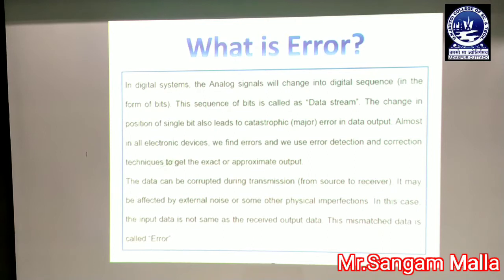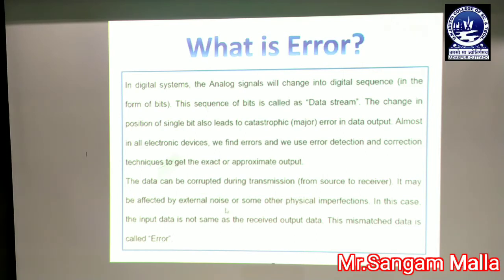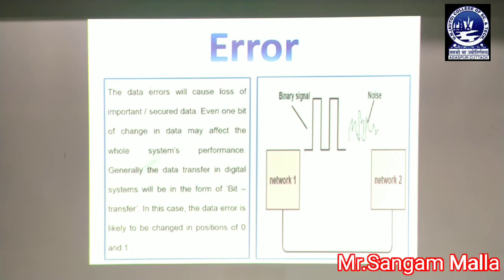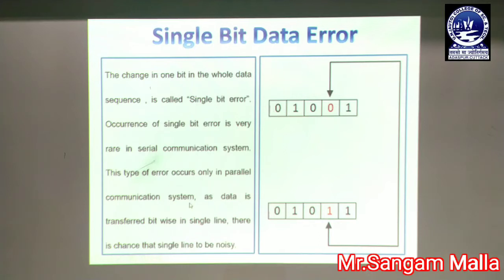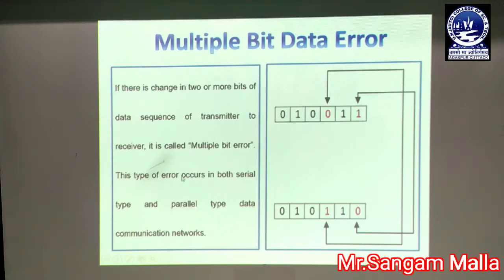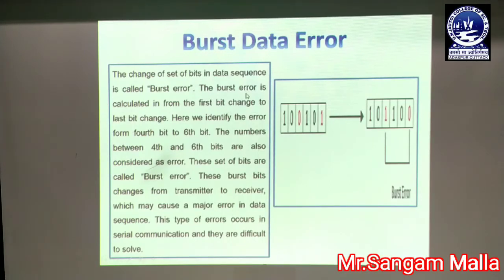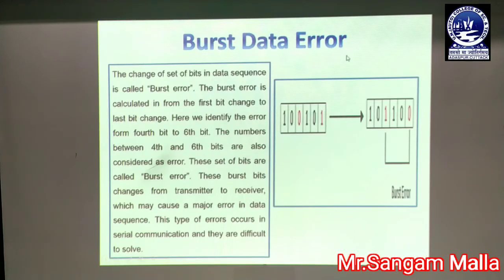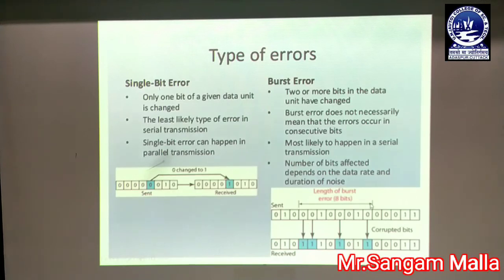ERROR | Types of ERROR | Single Bit | Multi Bit | Burst ERROR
This video describes ERROR | Types of ERROR | Single Bit | Multi Bit | Burst ERROR. This video is made by Mr.Sangam Malla, Dept. of I.T.M.